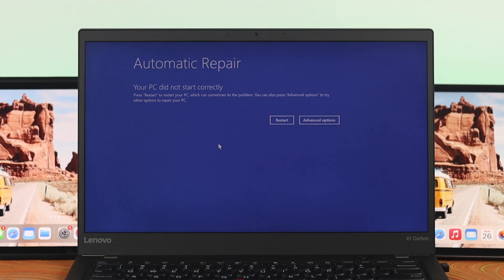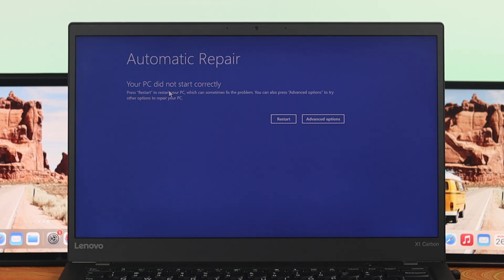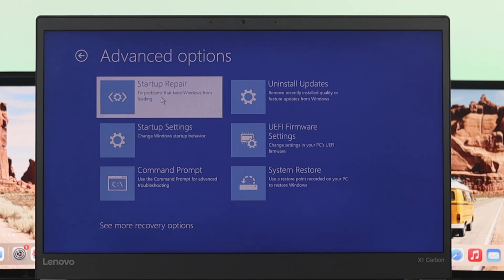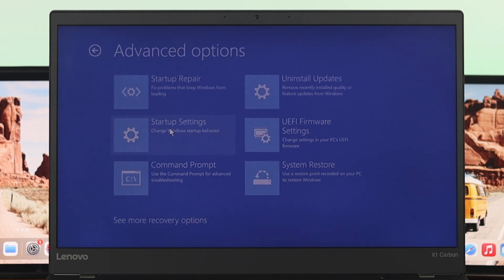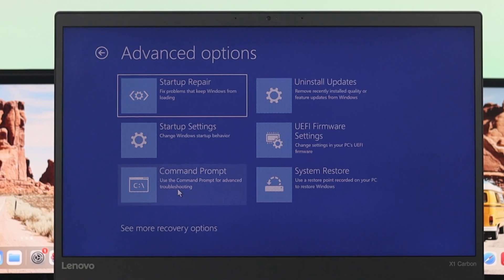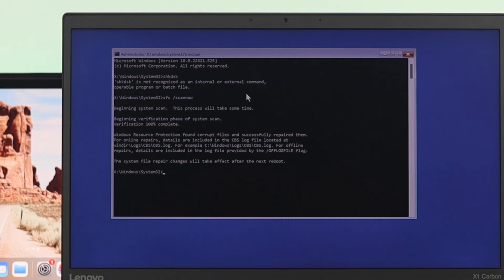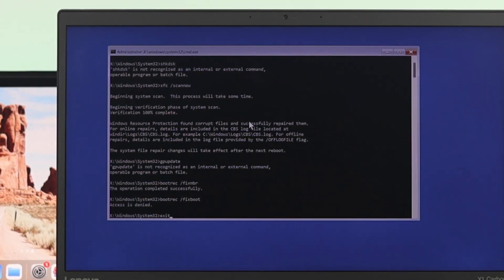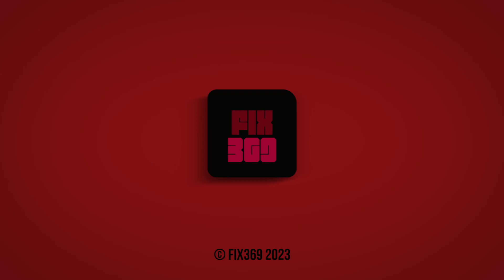Windows 11 Stuck on Automatic Startup Repair? - Fix the Blue Screen!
Your Windows 11 Computer is starting up on the ‘Automatic Repair, Your PC did not start correctly’ error with a blue screen, so you can’t use it? Here we will show you 3 simple solutions to fix the automatic repair loop on Windows 11 Laptop or Desktop PC effortlessly.

0:00 Why Automatic Repair error come on Windows 11
0:33 Solution 1: Startup Repair
1:03 Solution 2: Uninstall Updates
1:29 Solution 3: Command Prompt